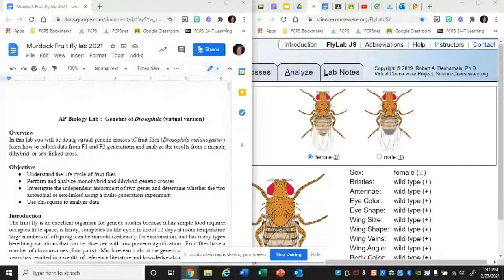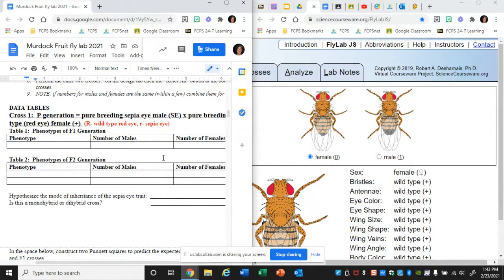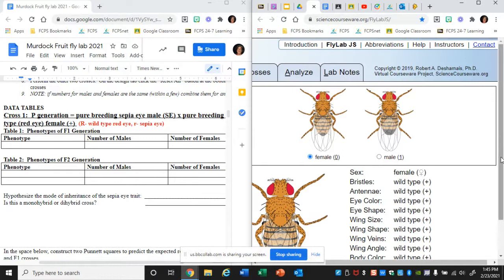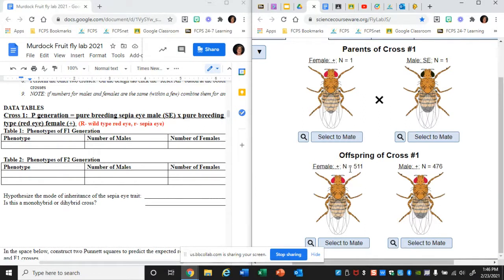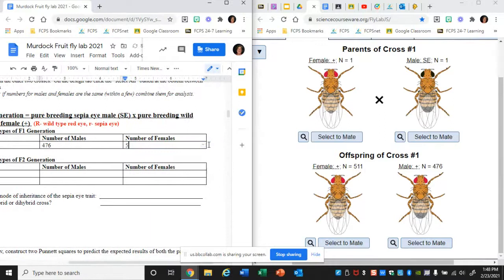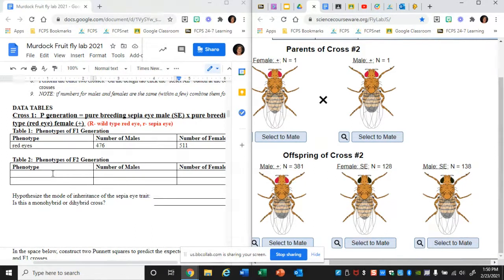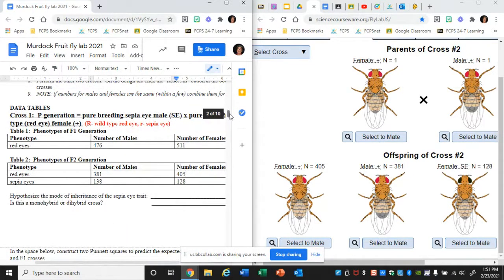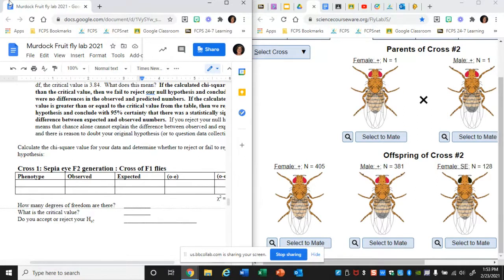AP Bio fly website guide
This is a class recording of AP Bio where i demonstrated the use of the virtual fruit fly website in selecting and mating specific fly parents.  enjoy.